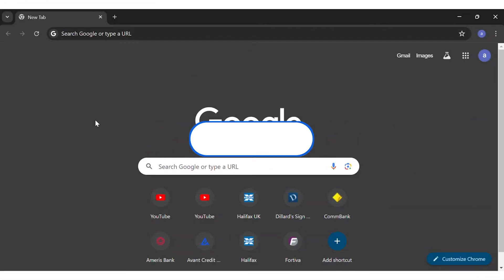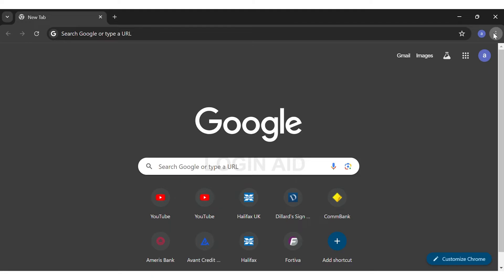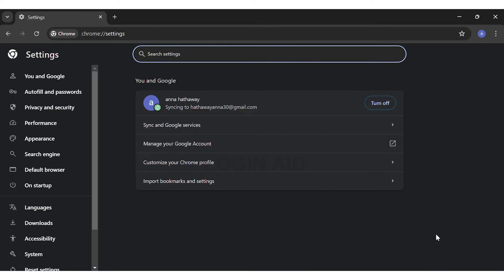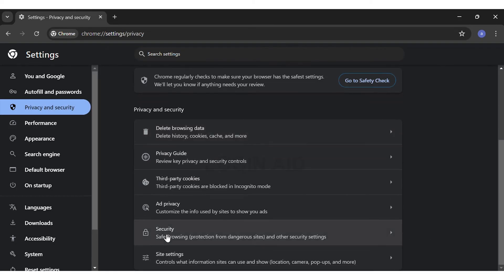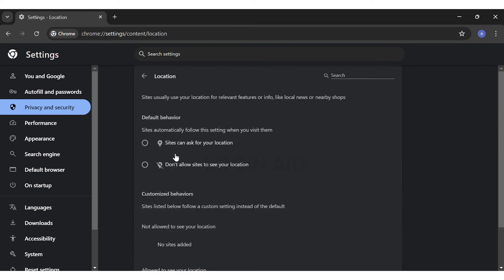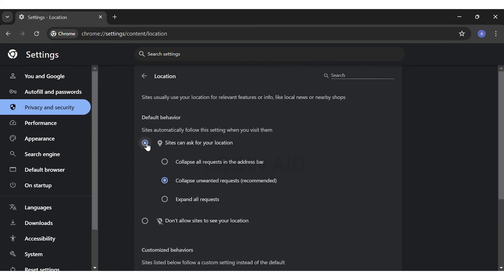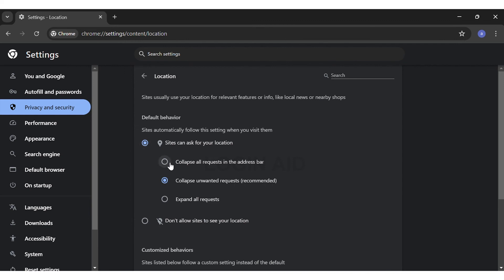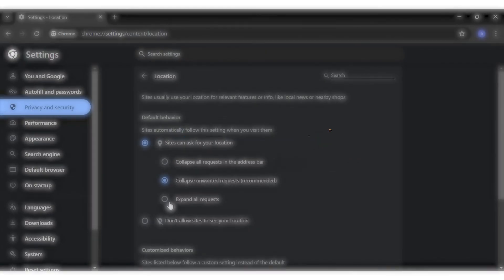How To Enable Location On Google Chrome 2024 | Allow Location Access On Chrome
Learn how to enable location services on Google Chrome with this step-by-step guide. We'll show you how to adjust your browser settings to allow websites to access your location, enhancing your browsing experience. Perfect for users looking to utilize location-based features and services on Chrome.